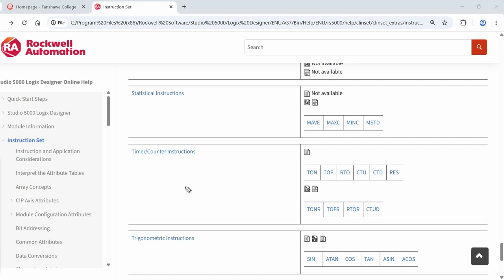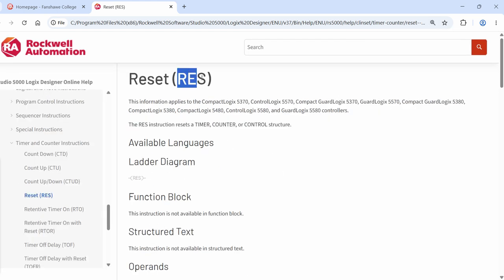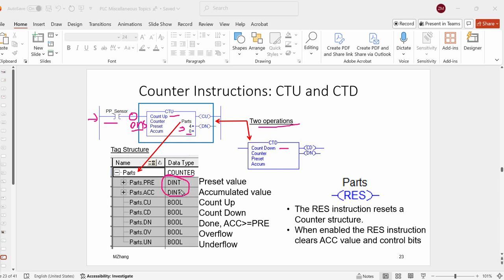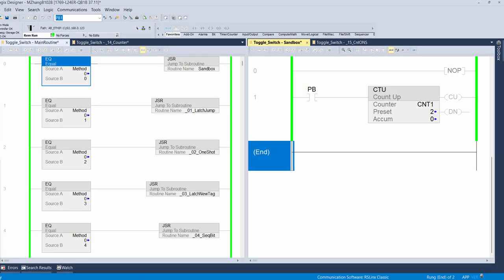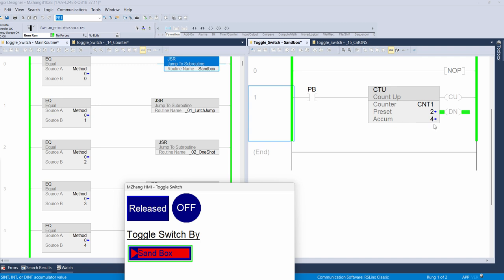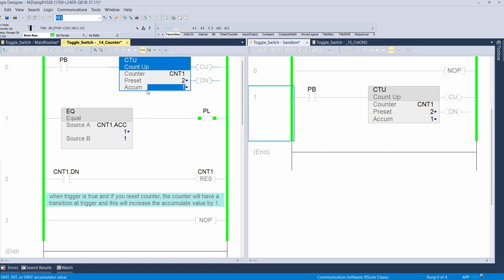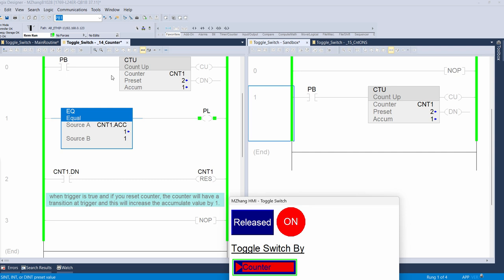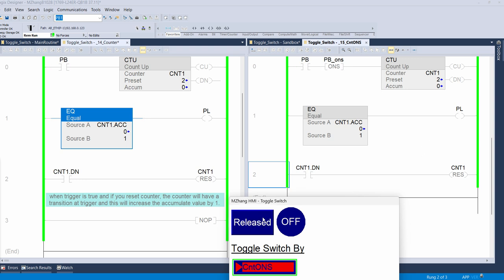Do the counter instructions CTU and CTD need one shot ONS?